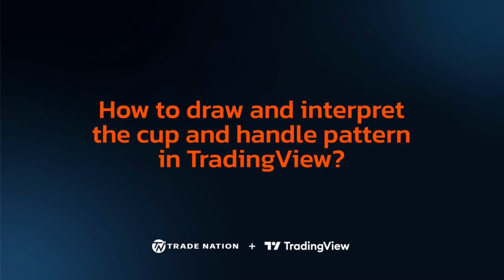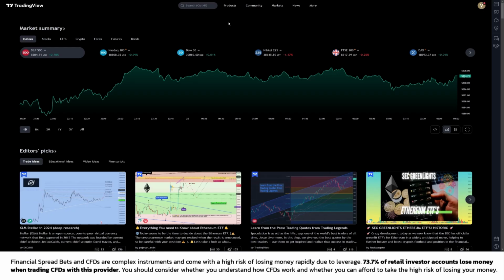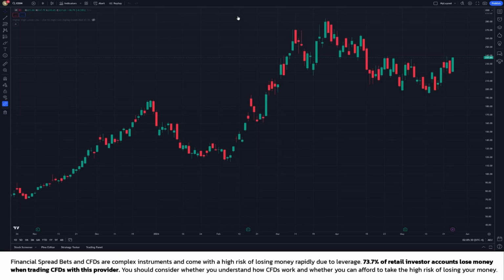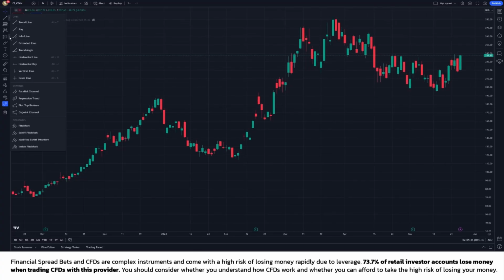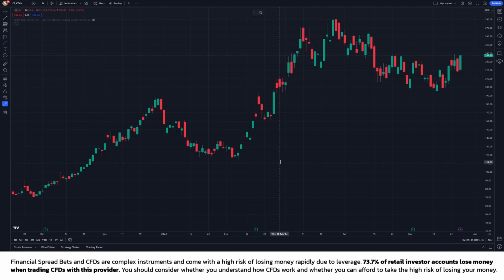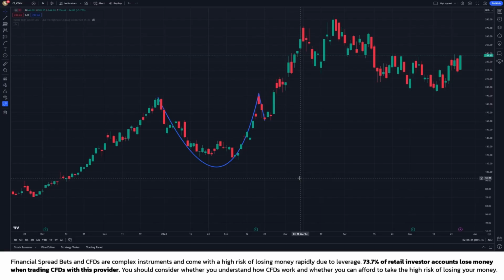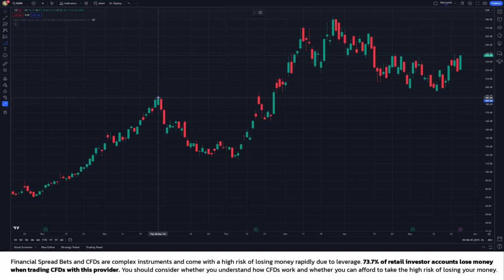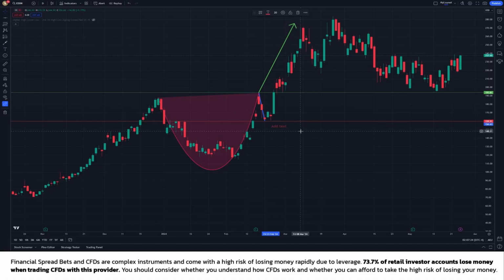How to Draw and Interpret the Cup and Handle Pattern in TradingView?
How to Draw and Interpret the Cup and Handle Pattern in TradingView? The cup and handle pattern is a classic bullish continuation pattern that helps traders study trend structure, pullbacks, and potential breakout areas. In this short tutorial, we explain how to draw and interpret the cup and handle pattern in TradingView with a clear focus on shape, confirmation, and risk awareness.

➕ Recognise the Cup Formation: The cup should usually appear as a rounded U-shape rather than a sharp V-shape. This reflects a more gradual recovery after a previous decline.
➕ Check the Pattern Structure: A well-formed cup often has similar highs on both sides, with a smoother decline and recovery. The depth of the cup matters, as a very deep retracement can weaken the pattern.
➕ Identify the Handle: The handle forms after the right side of the cup, usually as a smaller pullback or slight downward drift. It should stay relatively controlled and remain near the upper part of the pattern.
➕ Watch the Breakout Area: The key moment comes when price breaks above the handle. Higher volume can add useful confirmation that the breakout has stronger market participation.
➕ Use Context and Risk Management: The cup and handle pattern should be reviewed alongside trend direction, support and resistance, volume, and broader price action before making trading decisions
Used carefully, this pattern can help traders read bullish continuation setups and structure their chart analysis more clearly on TradingView.